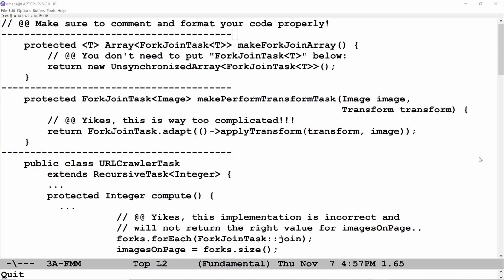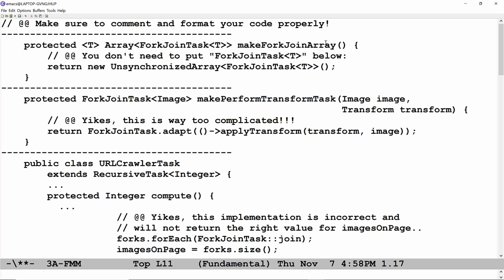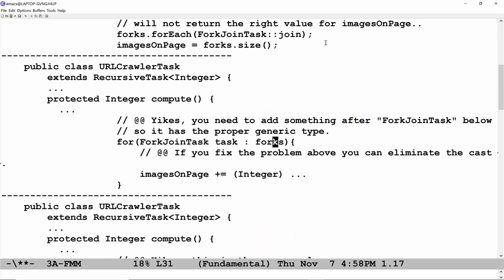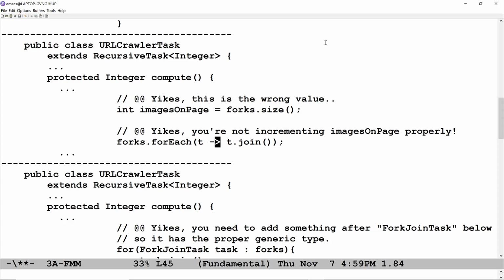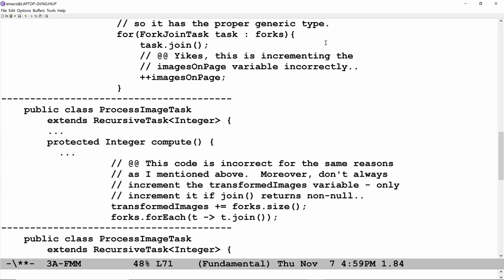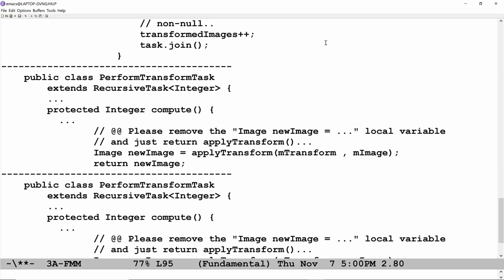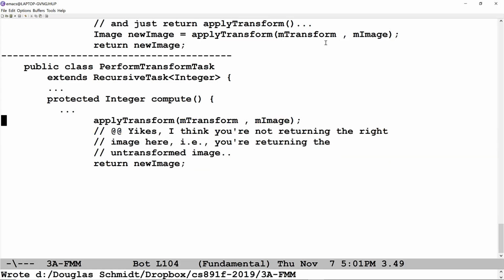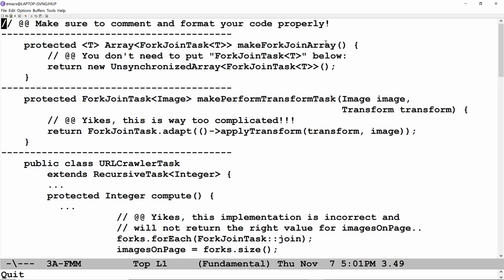Walkthrough of Frequently Made Mistakes for Assignment 3a